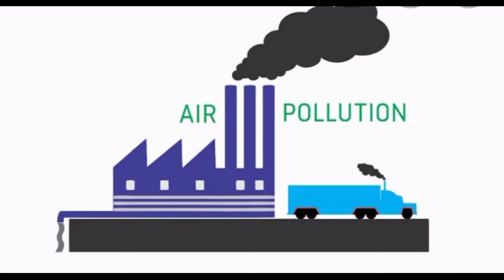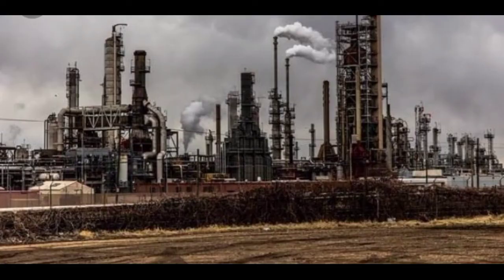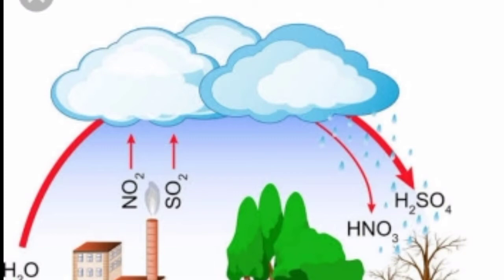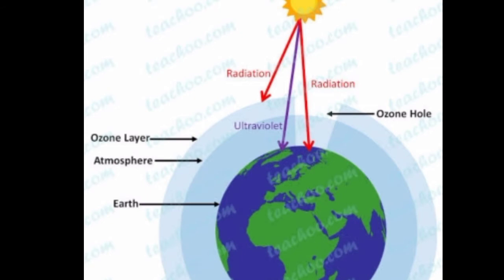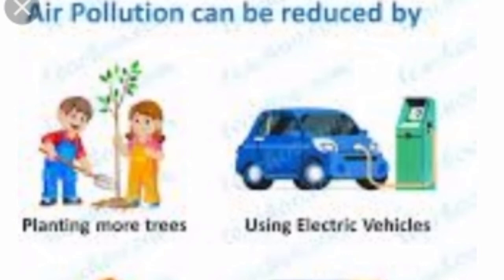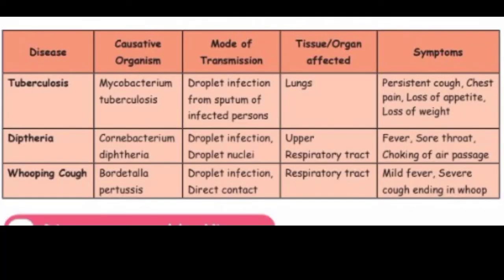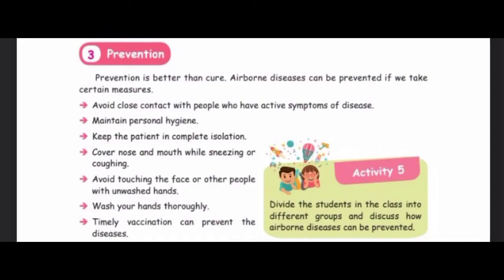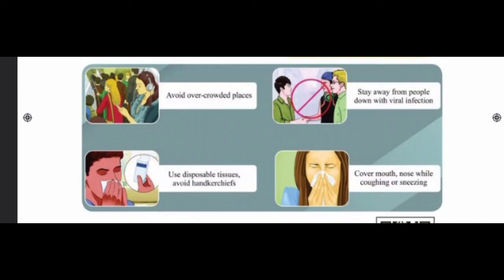V Standard / Science/ Term III/Unit 3 /Air/Section 2/Air pollution/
air pollution
causes of air pollution
effects of air pollution
prevention of air pollution

 airborne diseases
disease caused by bacteria
disease caused by virus
prevention